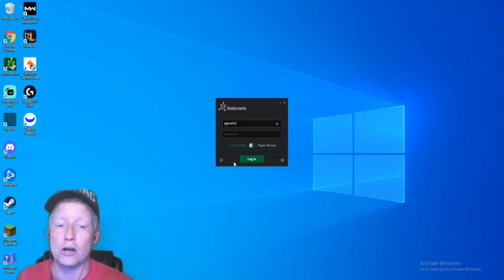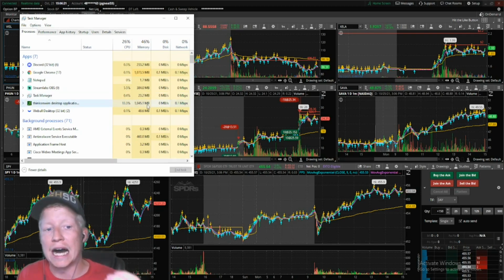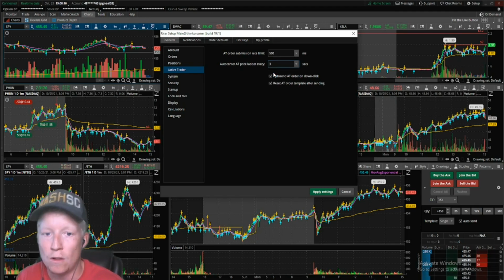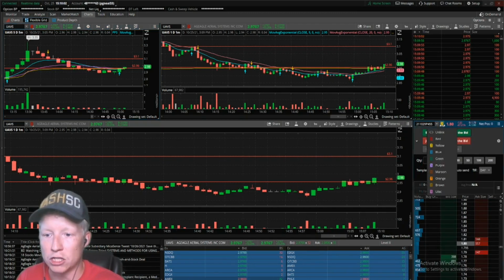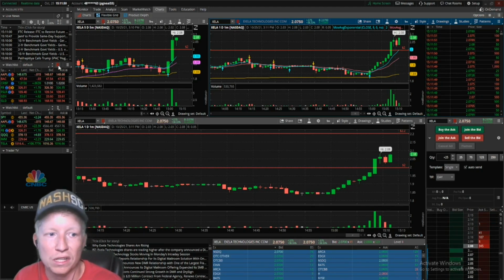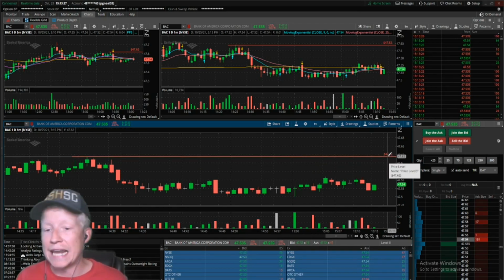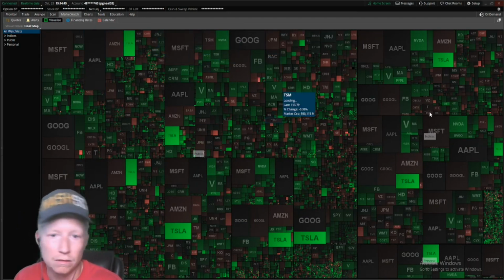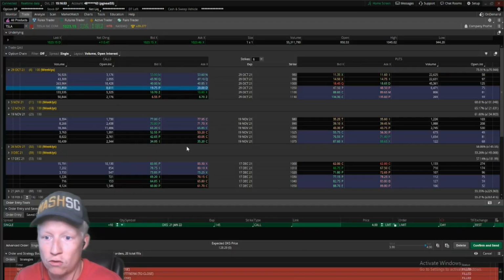ThinkorSwim Tips and Tricks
ThinkorSwim Lagging? TOS not running properly? How do you link your watchlist in ThinkorSwim? All of these questions and more are answered in todays tips and tricks video!